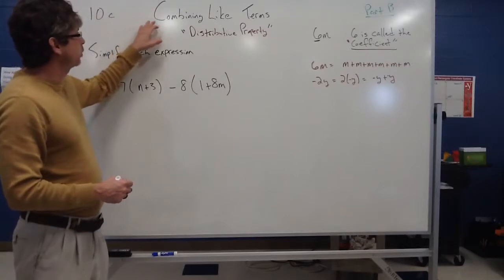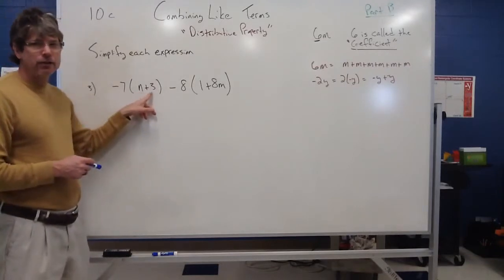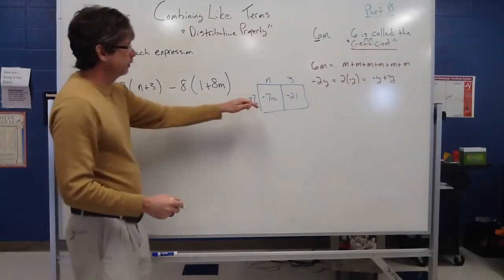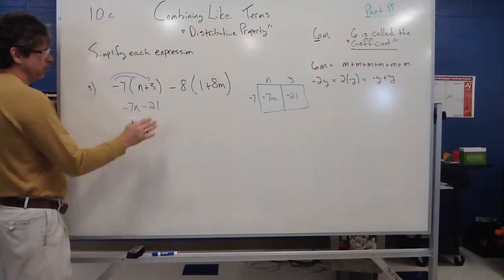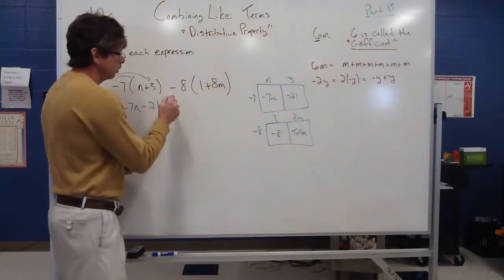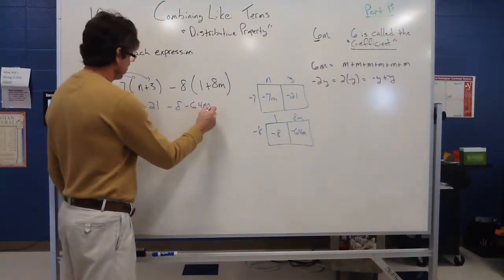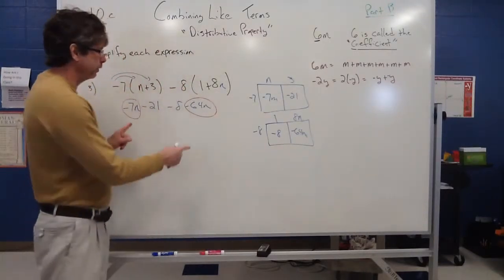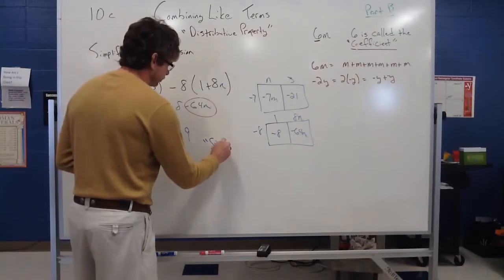10d Combining Like Terms "Distributive Property"